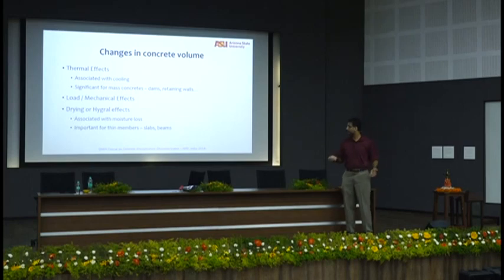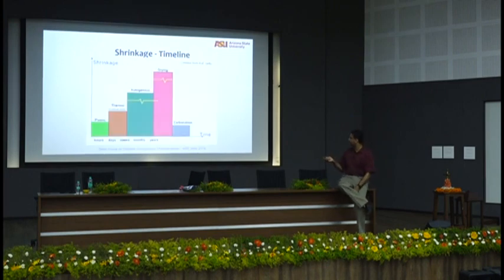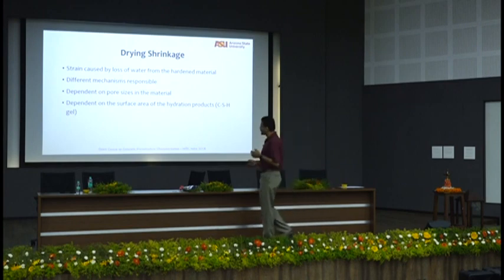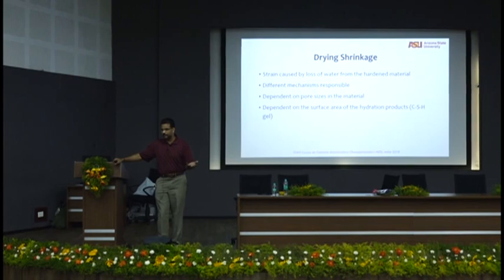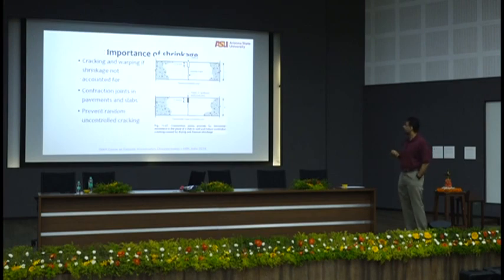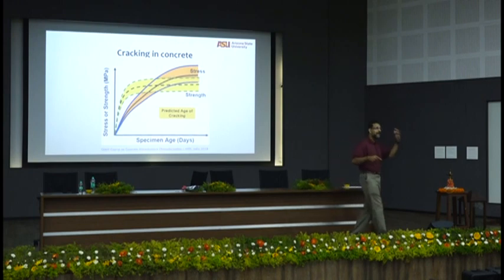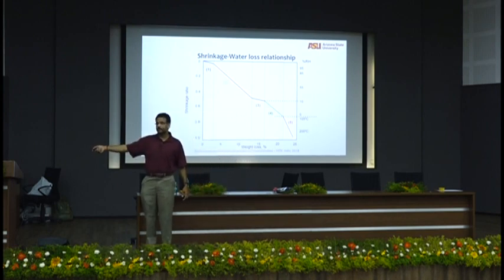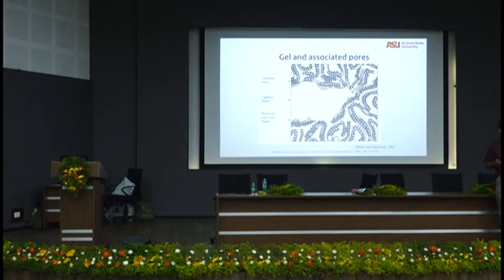Lecture on Concrete Microstructure characterisation (Part 35) by Prof Narayanan Neithalath